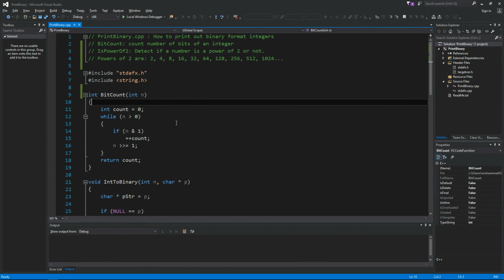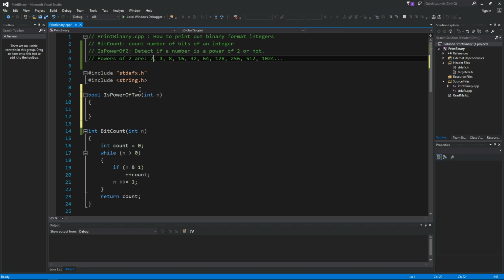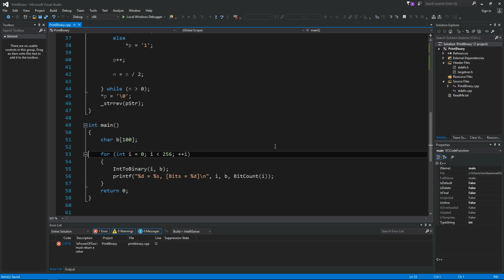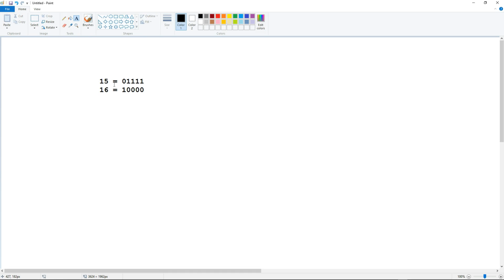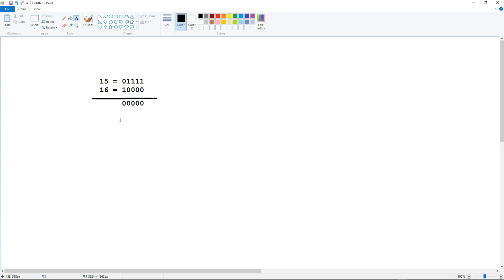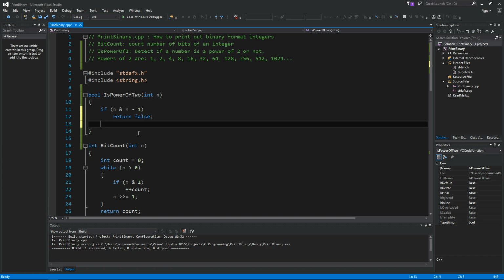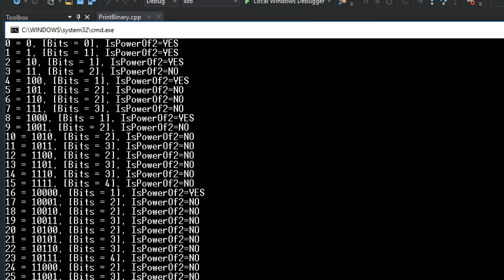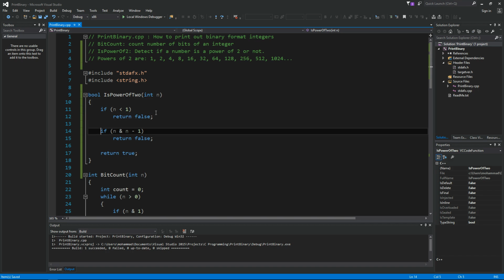How to check if a number is a power of 2 or not using C/C++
In this video, I will show you the most efficient way to check if a given number is a power of 2 or not.